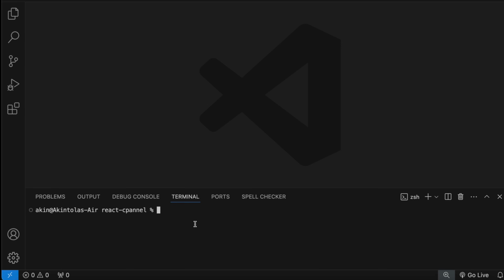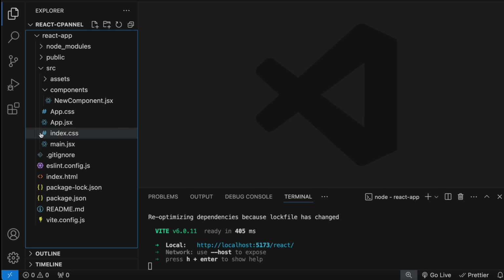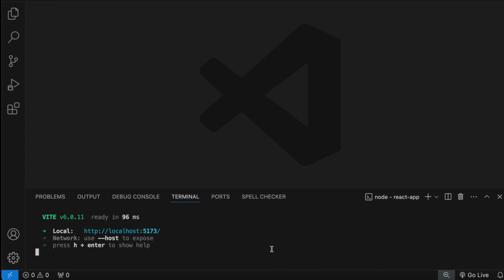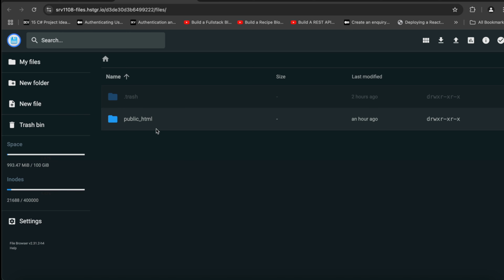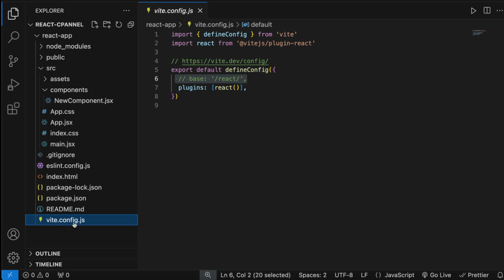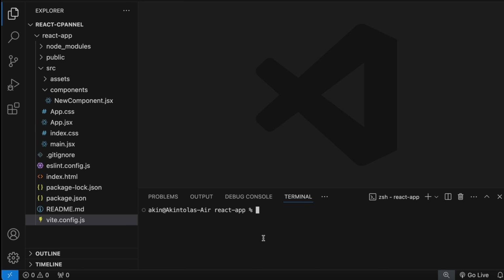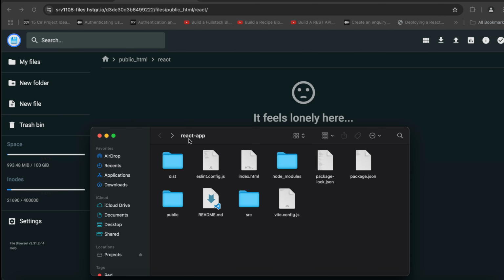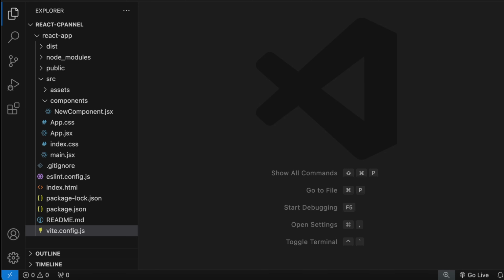The Easiest Way to Deploy Your React App (Hostinger cPanel Tutorial)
Learn how to deploy your ReactJS application on Hostinger with cPanel in this easy-to-follow tutorial. Deploying a React app can seem daunting, but with the right steps, you can have your application up and running in no time. This video guide will walk you through the process of deploying your ReactJS project on Hostinger using cPanel, a popular web hosting control panel. Whether you're a beginner or an experienced developer, this tutorial is perfect for anyone looking to host their ReactJS application on Hostinger. By the end of this video, you'll have a fully functional ReactJS app deployed on Hostinger with cPanel.